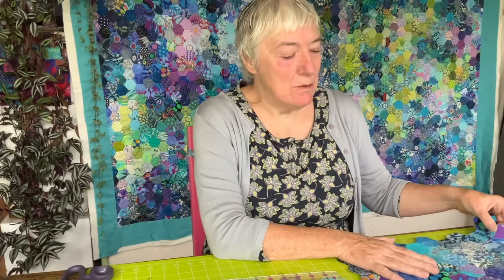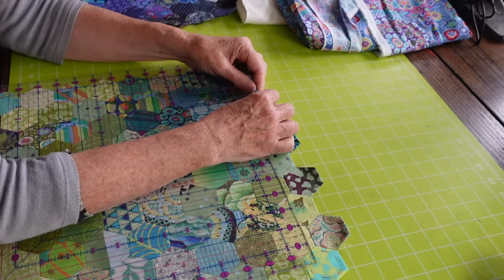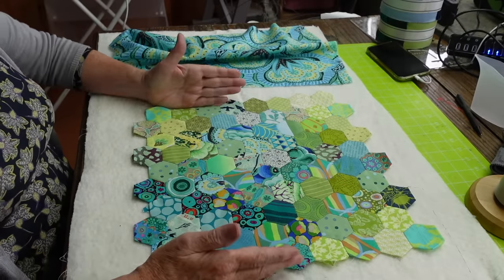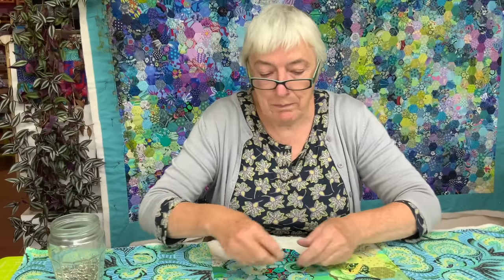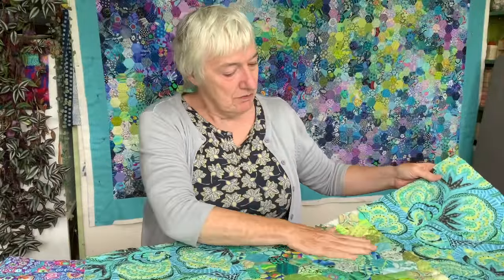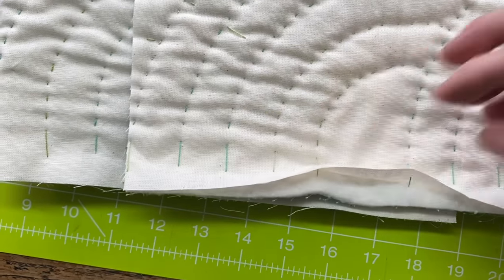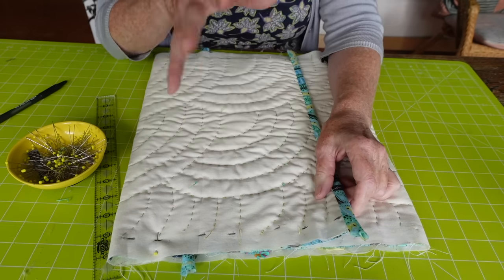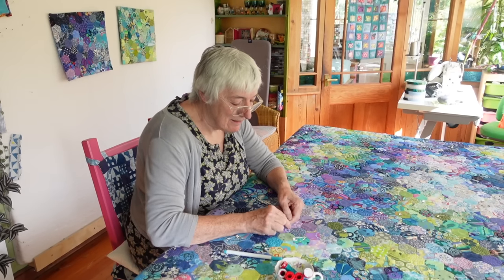English Paper Piecing, dealing with those edges and choosing a quilting patterns for Agnes's Quilt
In this video I explain how I deal with the edges of hexagon EPP, I make a couple of cushions and choose the quilting design for Agnes's Quilt. I hope you agree with my choice!
I am really looking forward to spending some happy hours hand stitching!

Also, I am really pleased to announce that The Last Homely House Jigsaw is back in the shop tonight!
Pop over and take a look!

You can join the Virtual Lime Green Sofa on Facebook by searching for The Last Homely House  where the lovely Admin Folk will welcome you.

You can post your crafts and ideas on Instagram too and use the hashtag lhhlgs where you can meet other like minded friends.

There is even a Spotify playlist of all the Movie Soundtracks I love so much!

Rosemary's Garden, Equus and Aroma
(I love choosing the music for these videos - Anna is better at it though!)

I hope you enjoy tonight's video!
Take care
Kate
xxx